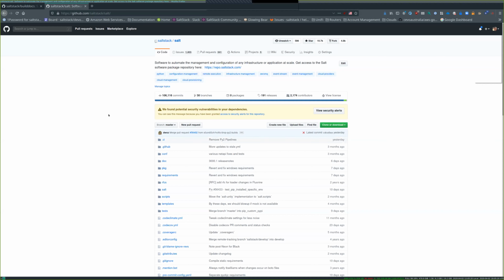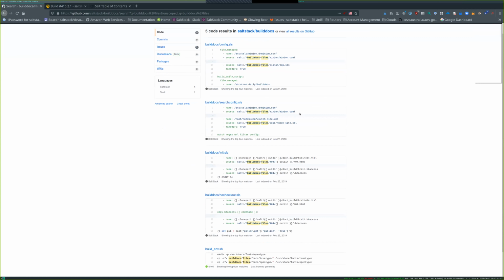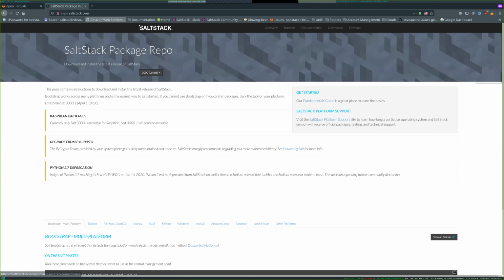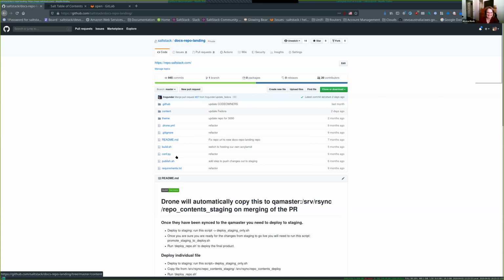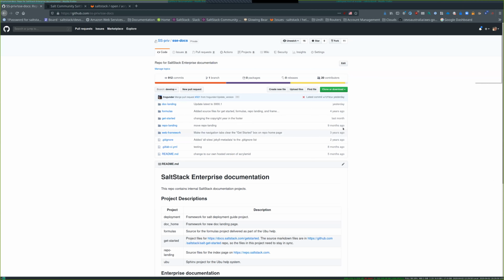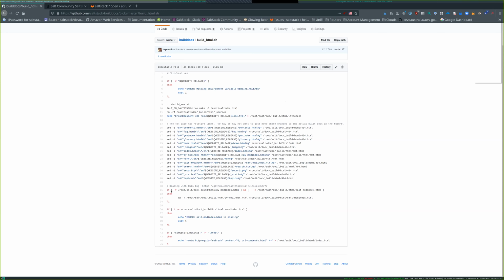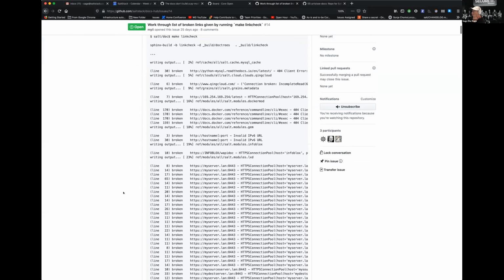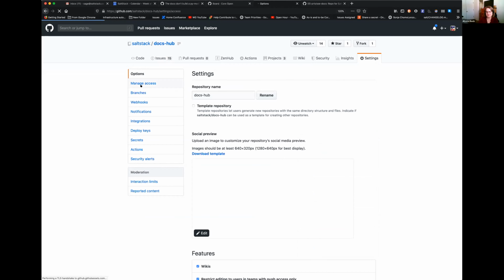Salt Documentation Working Group 2020-04-02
The purpose of the Documentation Working Group is to improve the overall quality of Salt documentation.

Add the Salt documentation working group calendar to your calendar to join a future working group live session